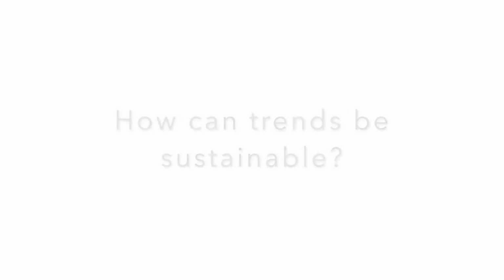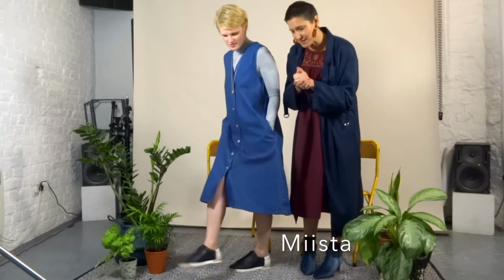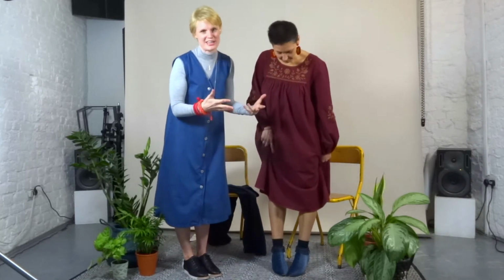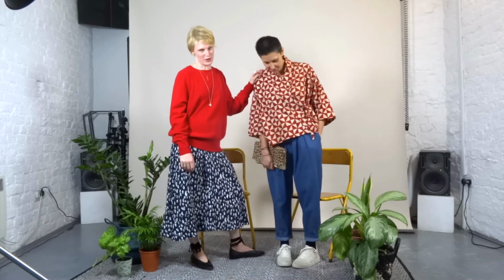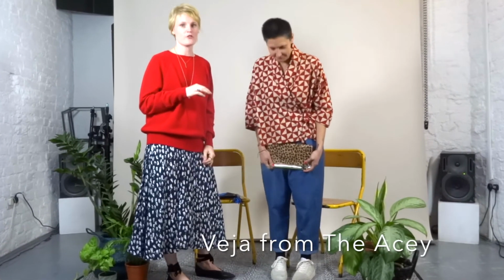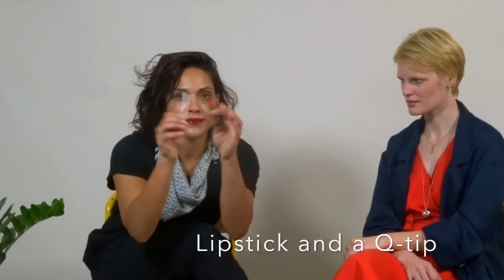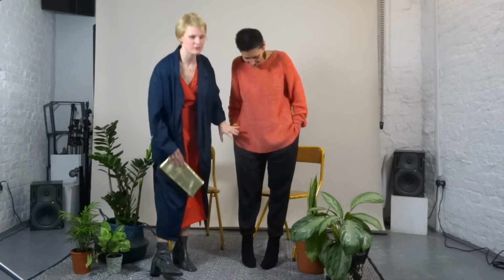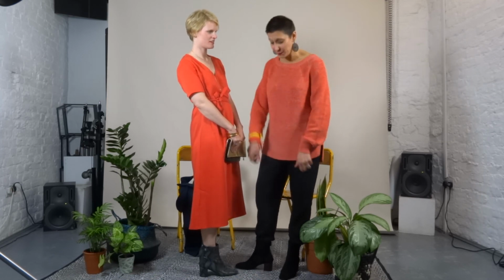Style Sessions RED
Can fashion trends ever be sustainable? In our first ever YouTube video, stylist Kelly Ekardt and I explore current fashion trends and how you can achieve them in a sustainable manner.